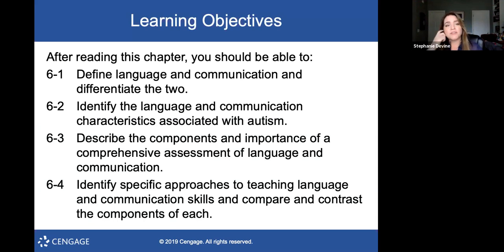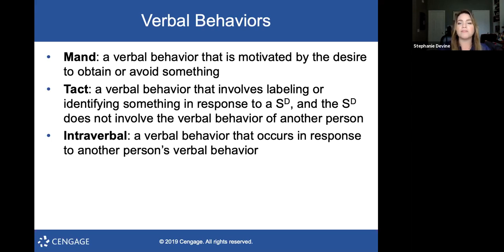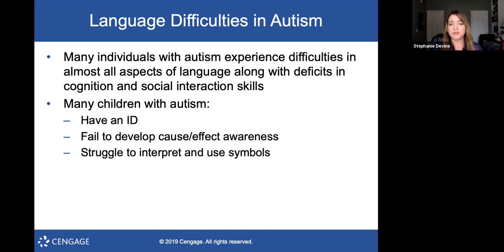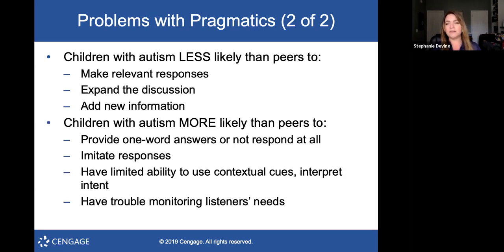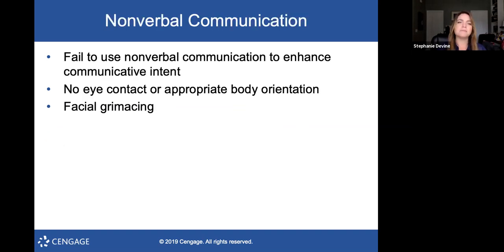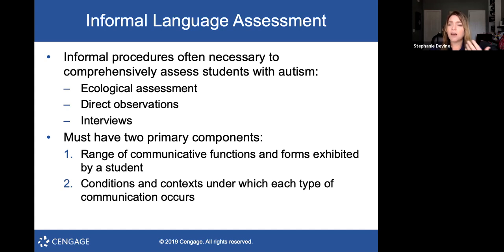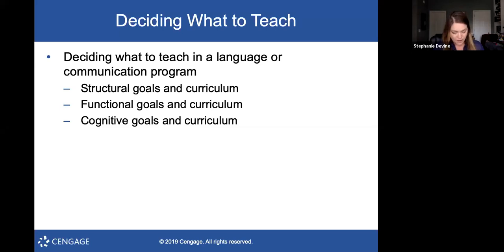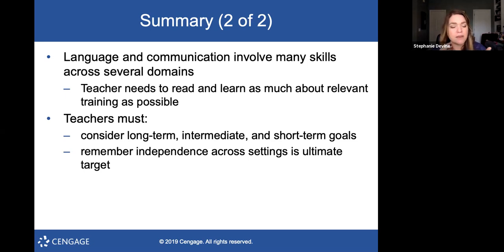SPED 8532 - Overview of Chapter 6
Please watch this video and PowerPoint slide overview of chapter 6 on Teaching Communication and Language.